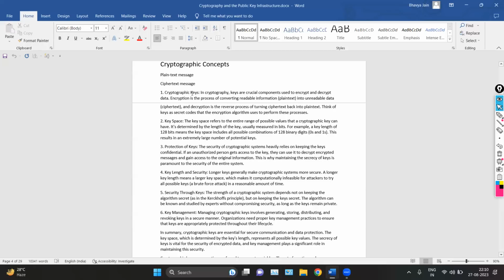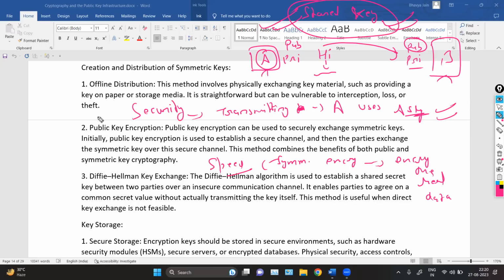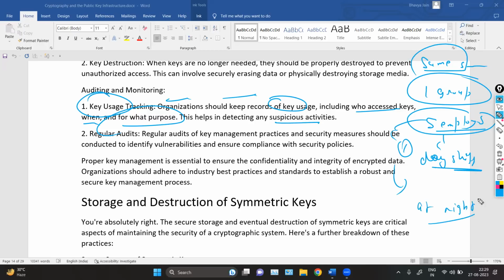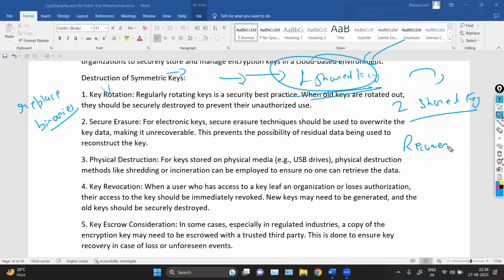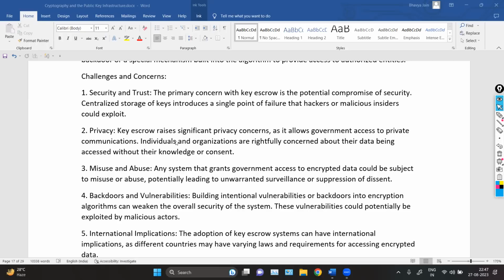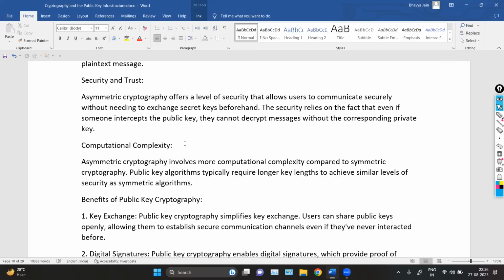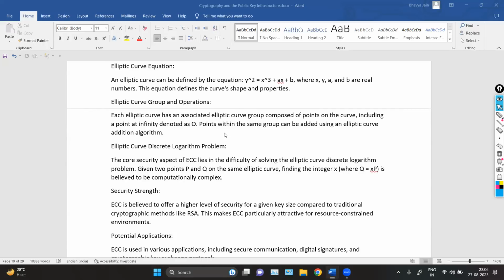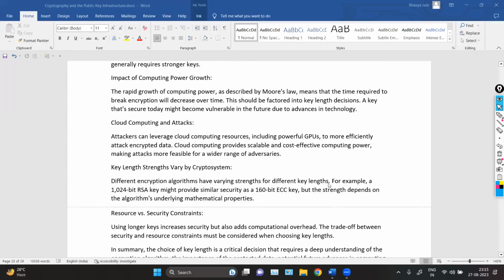Security + training videos | live batch DAY 13